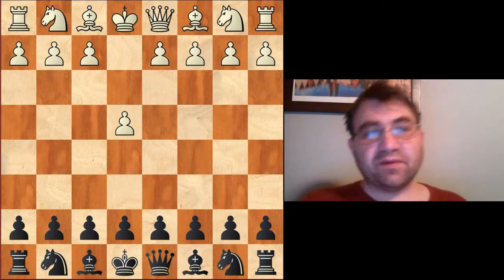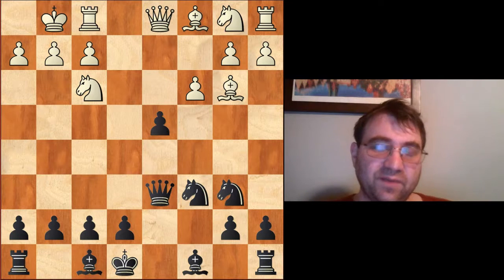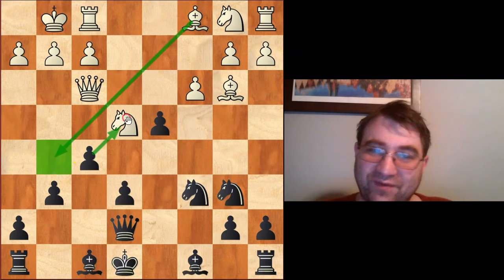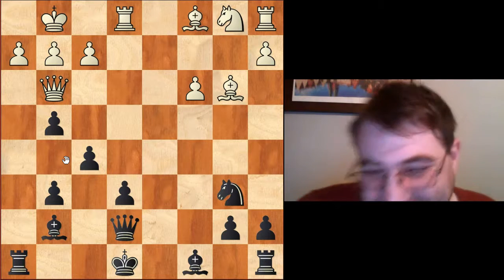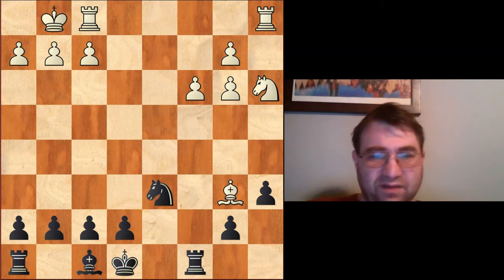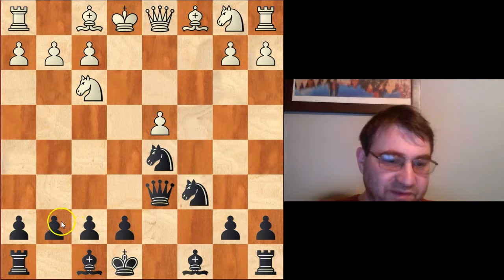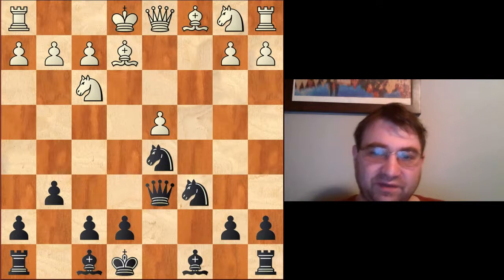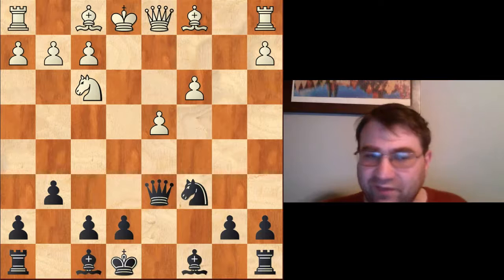How to play against the modern main lines of the Alapin Sicilian